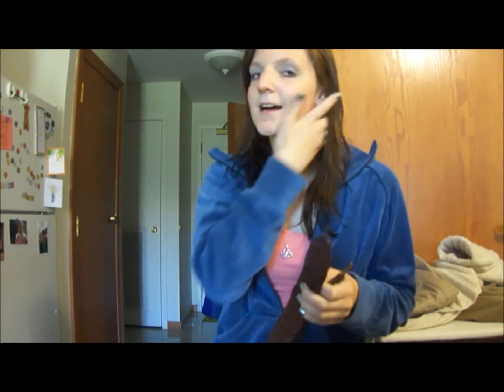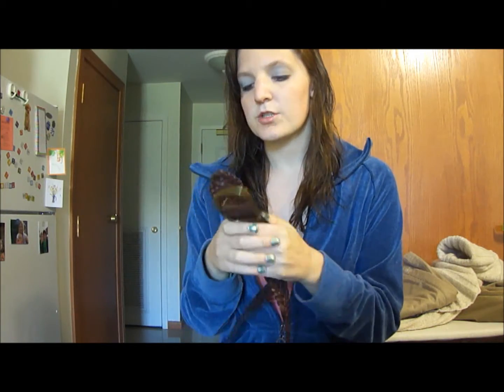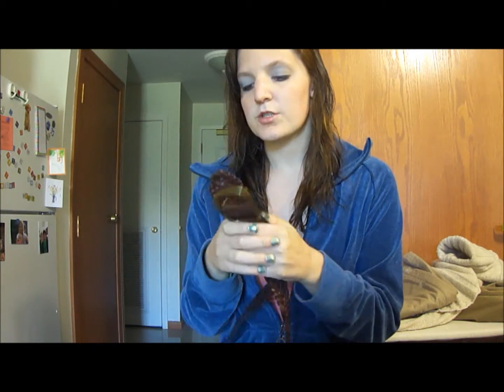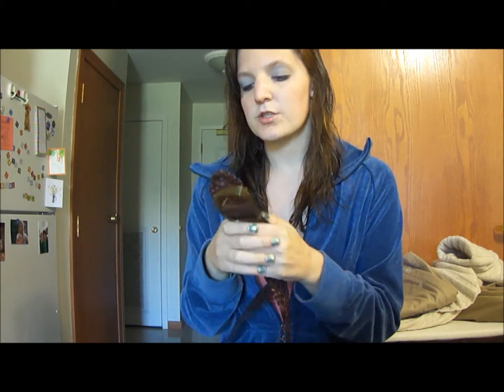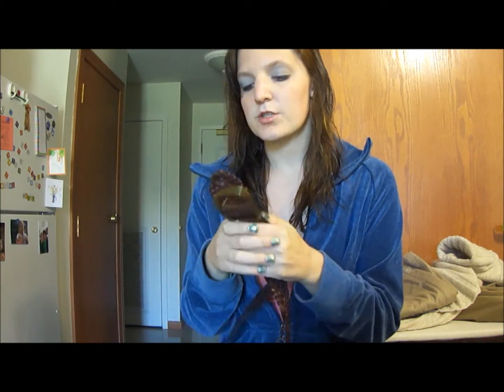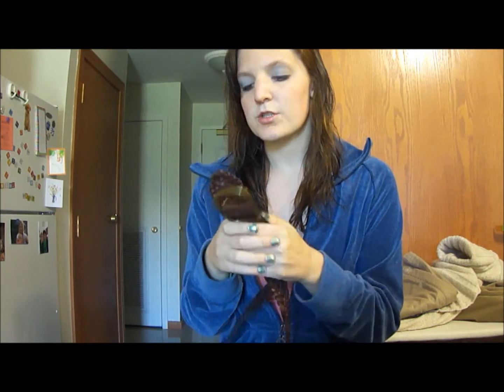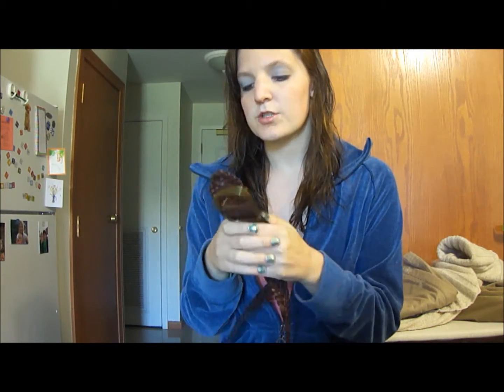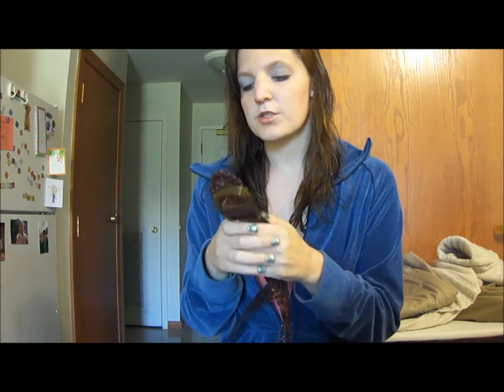Haul :) Walmart and Sephora